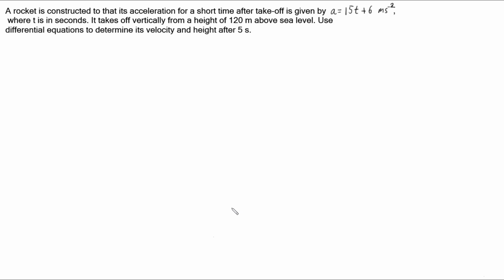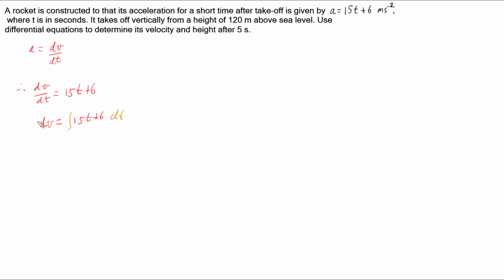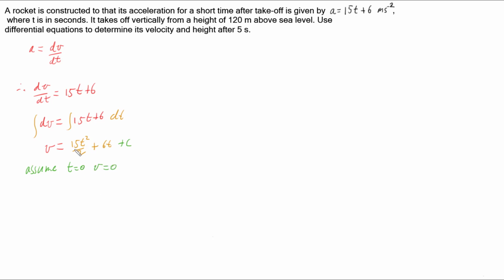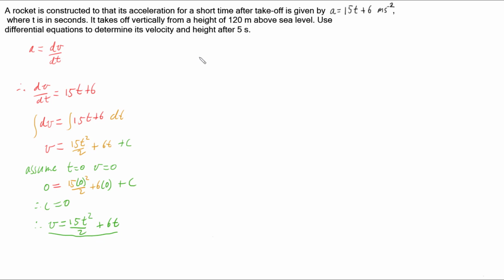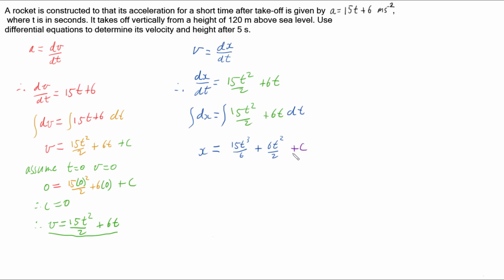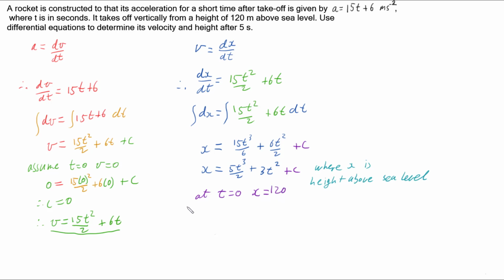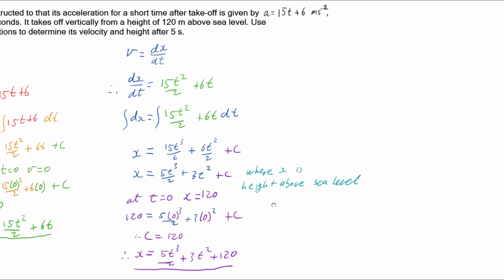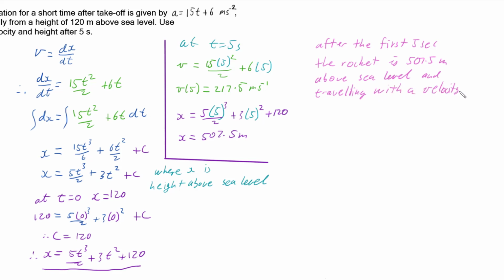Applying Differential Equations to Dynamics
This video demonstrates how t apply differential equations of the form dy/dx = f(x) to dynamics